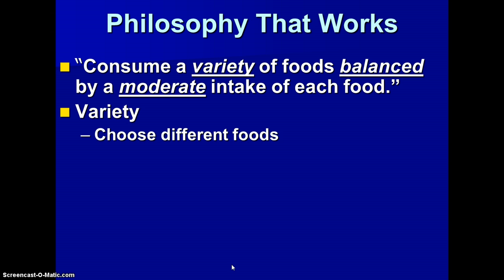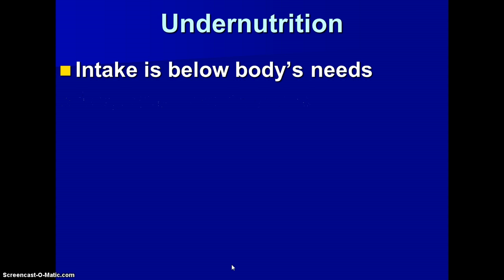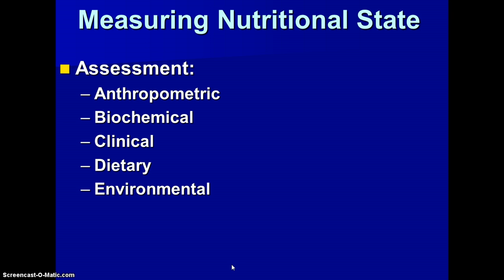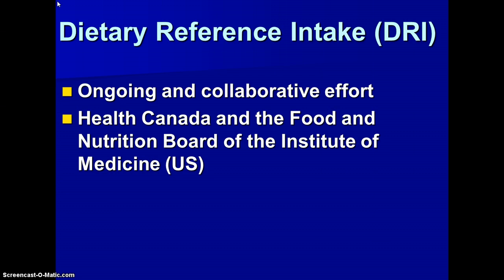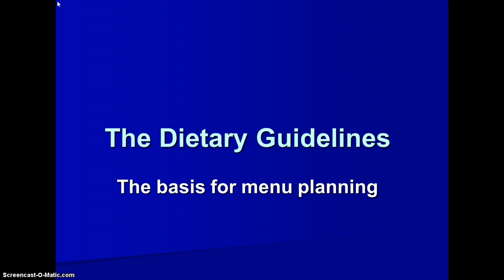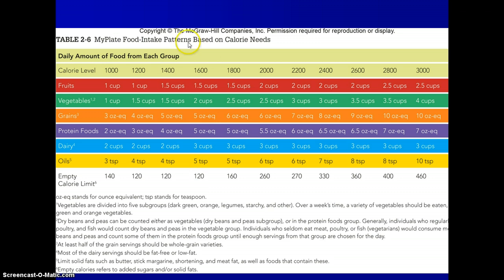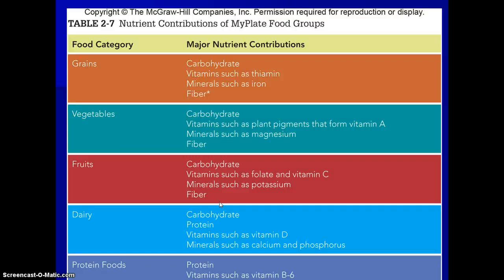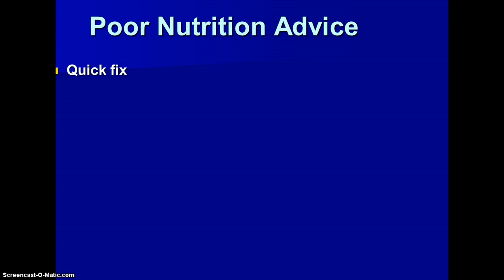Chapter Two Audio Lecture